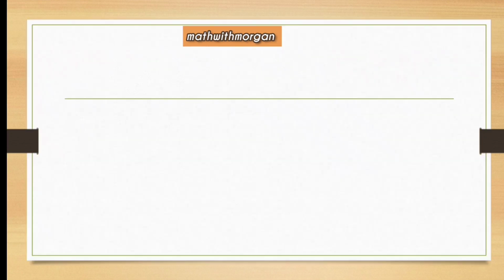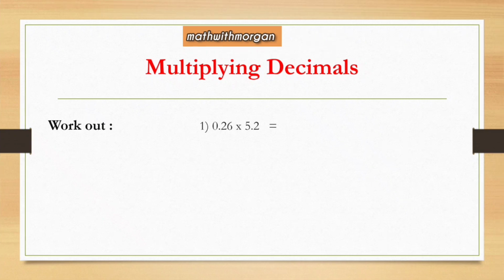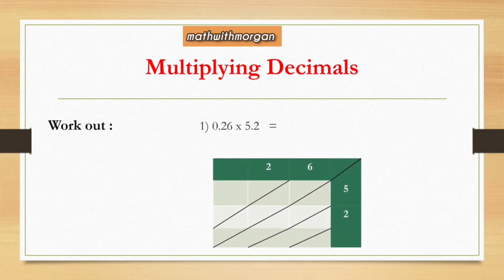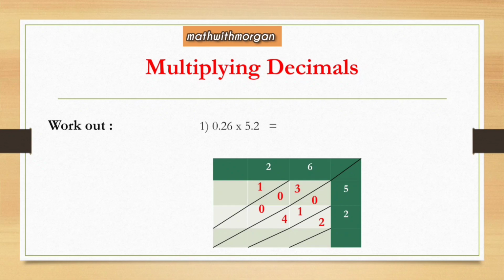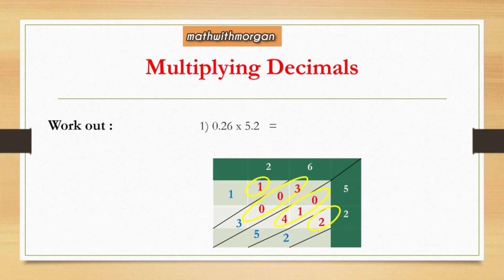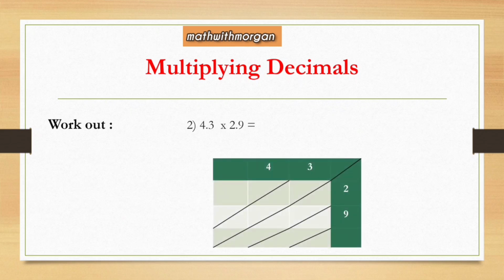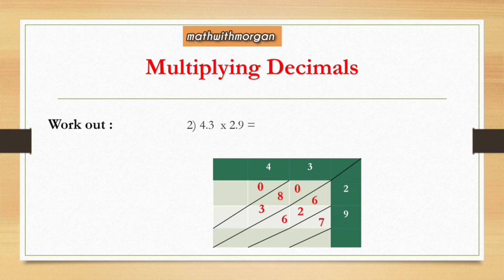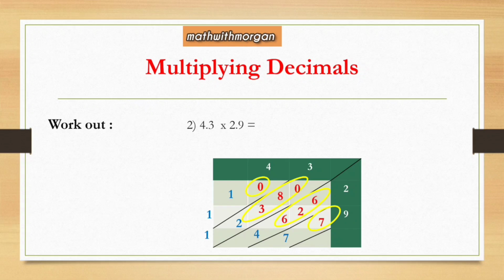DID YOU KNOW THIS METHOD?? Multiplying Decimals | GCSE NUMBERS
This video shows you how to multiply decimals using a slightly different method. ( the Lattice method, taught to GCSE students)
is this new to you?
let me know down in the comments if you found it helpful.

00:00 Intro
0:44  Example 1
3:05 Example 2
4:42 Short Quiz (3 questions)